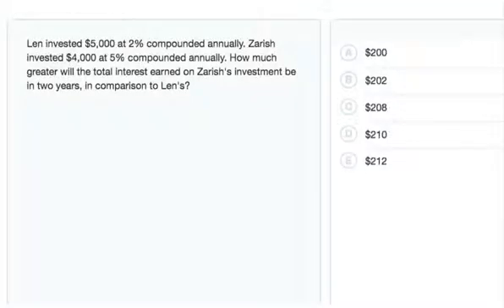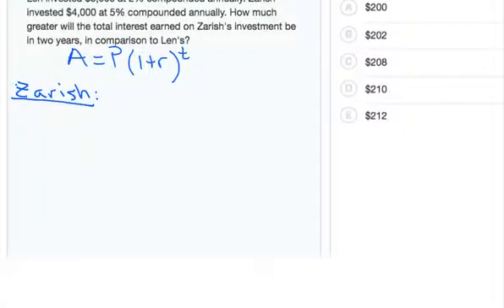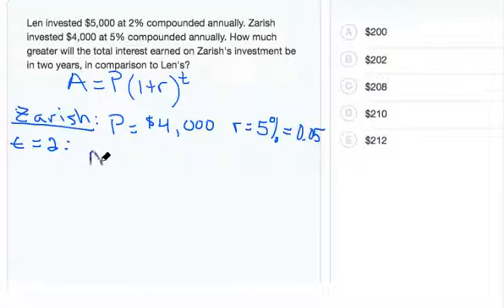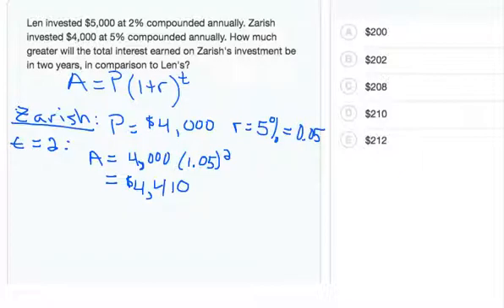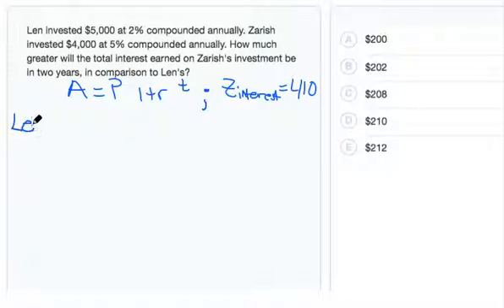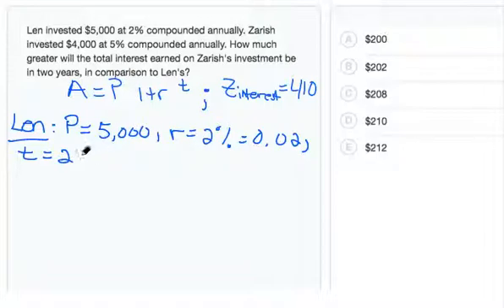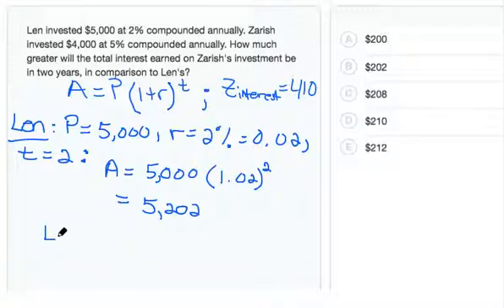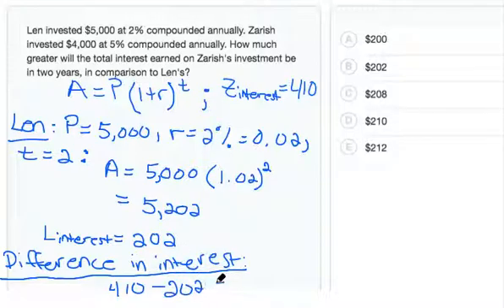GMAT PS 18296